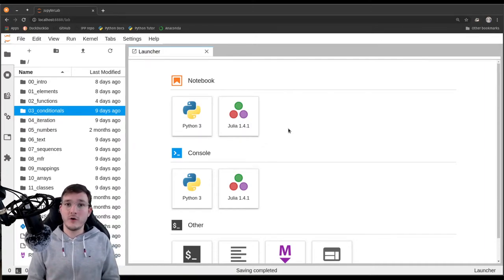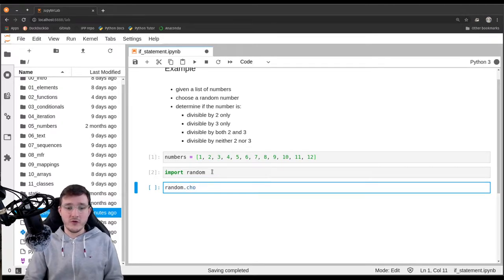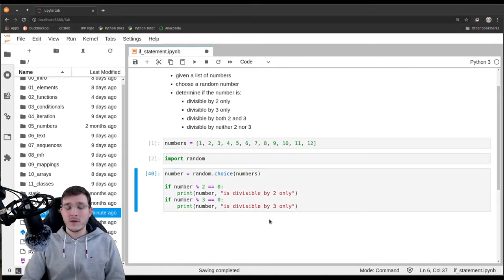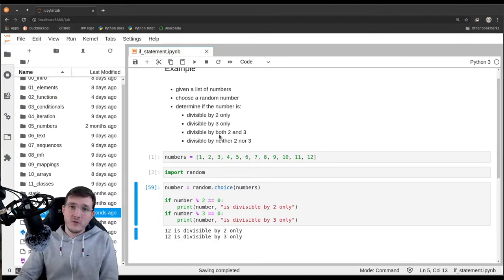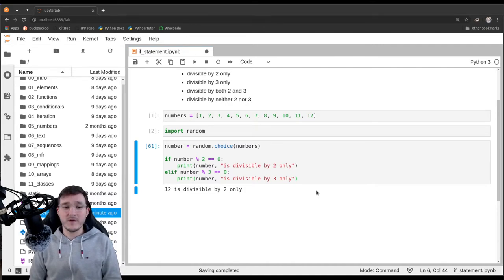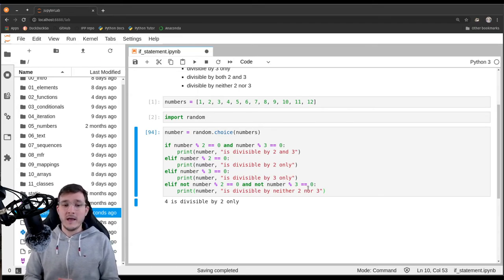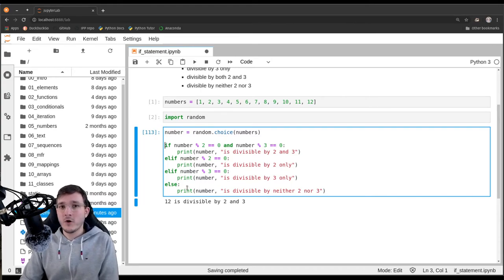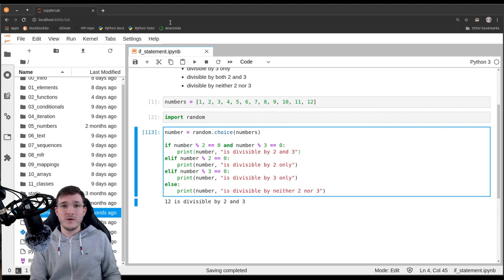Everything you need to know about the if statement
In this video, I explain how the if statement works. In particular, we learn about the if, elif, and else clauses and also see how the order of the clauses is important.

wa-vid-044